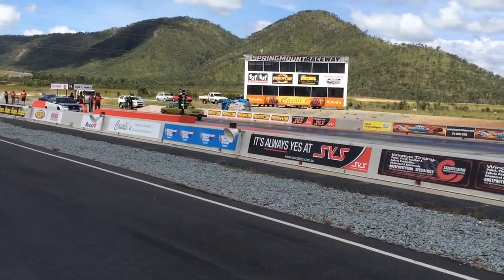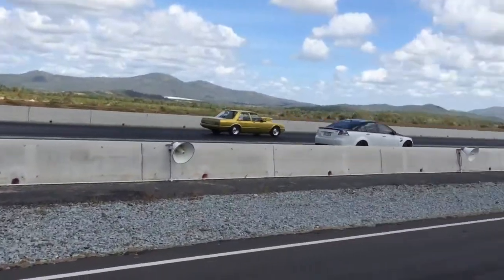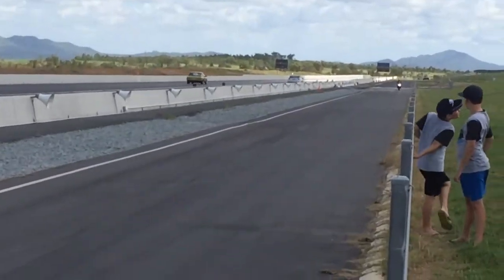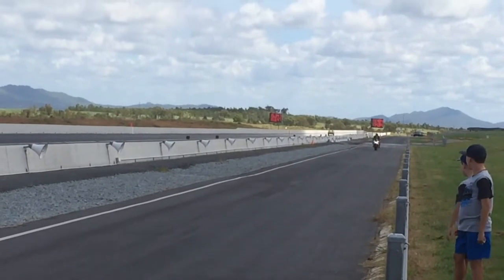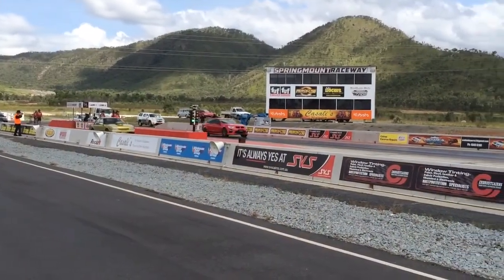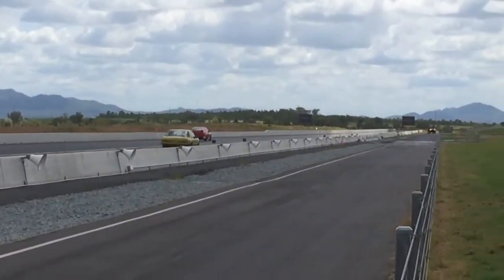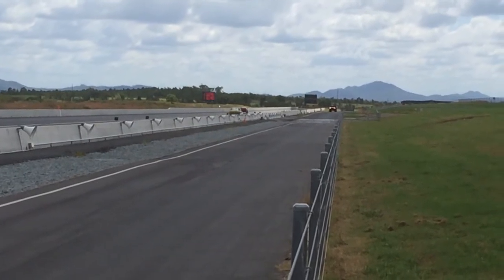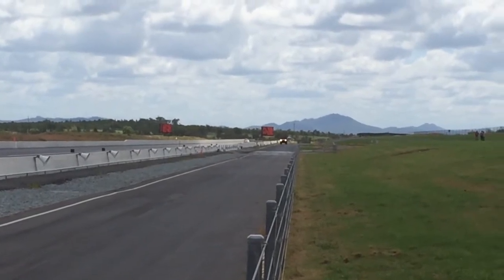Ford XF 1/4 Mile Springmount Raceway 2017 is underway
Ford XF 1/4 Mile
Springmount Raceway 2017 is underway